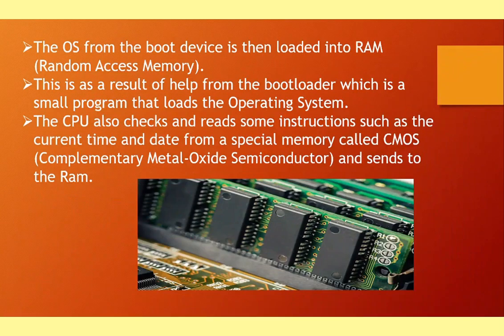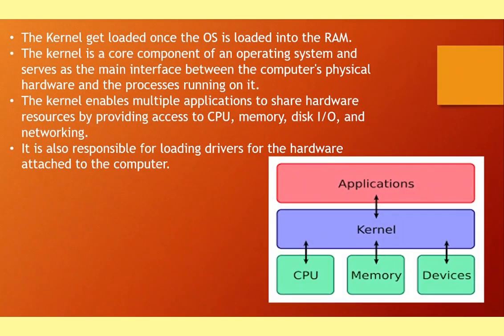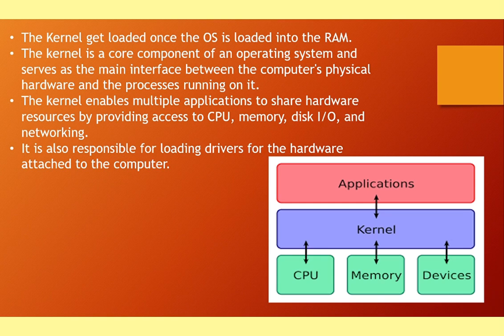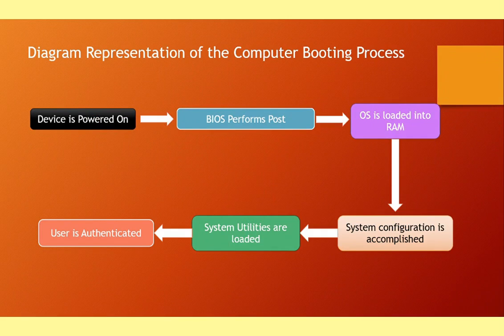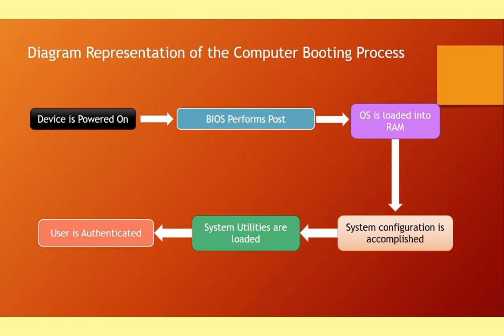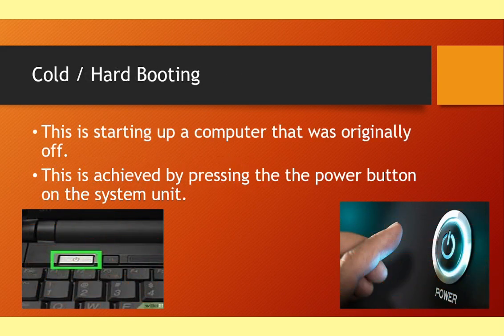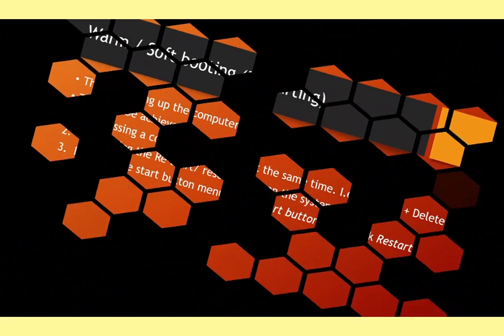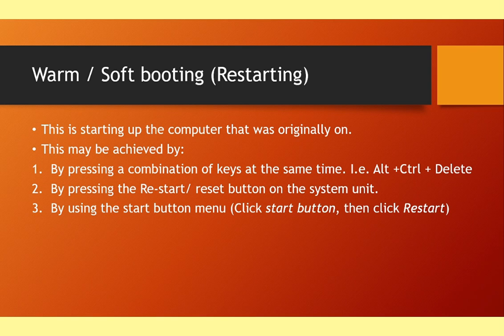Computer Booting Process | Types of Computer Booting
This video provides a clear explanation of what computer booting is, walks you through the steps involved in the booting process, and discusses the different types of booting, including cold booting (starting up from a powered-off state) and warm booting (restarting the system without turning it off). Whether you're a beginner or just curious about how your computer starts up, this video offers a straightforward overview of everything you need to know about computer booting.